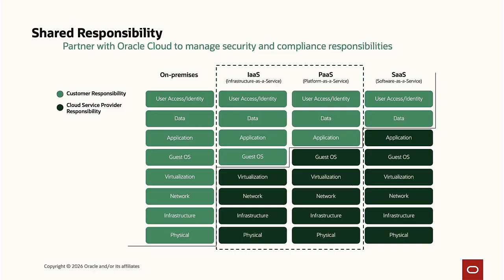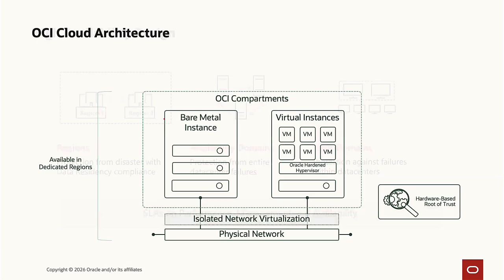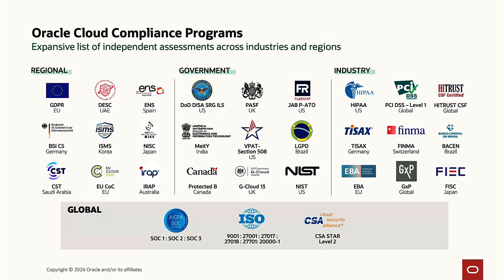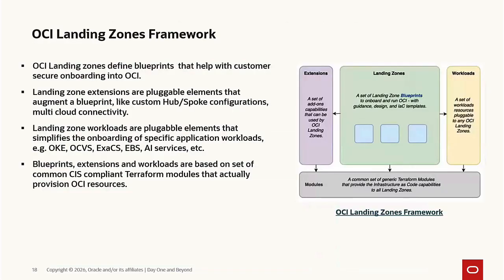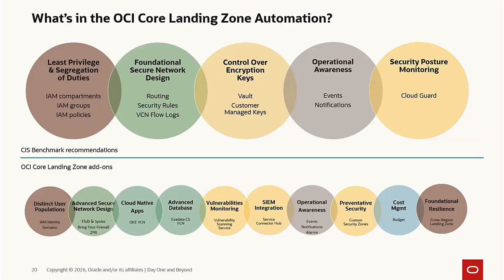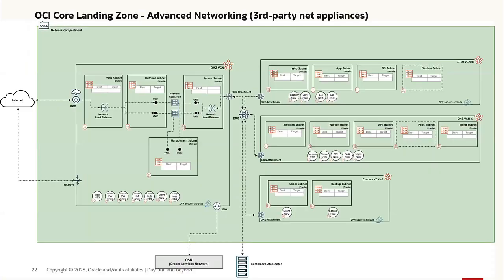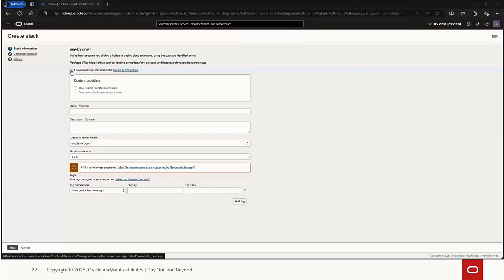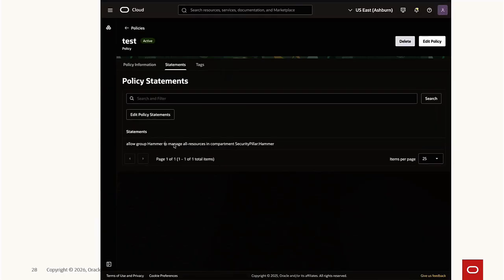Day One and Beyond: Intro to Oracle Cloud Security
In this session, you will learn about OCI’s security architecture, which includes isolated network virtualization and pristine physical host deployment. This helps OCI reduce risk from advanced persistent threats.  We will cover the tools OCI provides to help customers with their part of the shared responsibility model.  Finally, you will learn how to use these tools to configure and assess your OCI tenancy to align with the CIS OCI Benchmark using the OCI CIS Landing Zone.

Take-Home Activity/Lab:
1. Deploying Oracle Cloud Infrastructure Center for Internet Security Landing Zone

2. OCI-CIS Landing Zone Quickstart